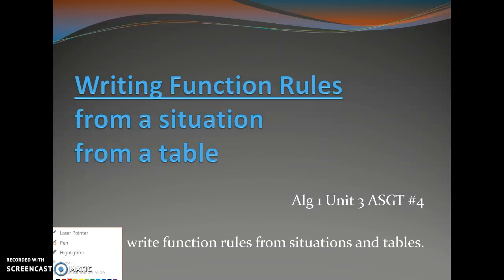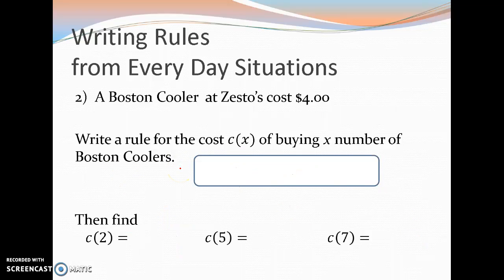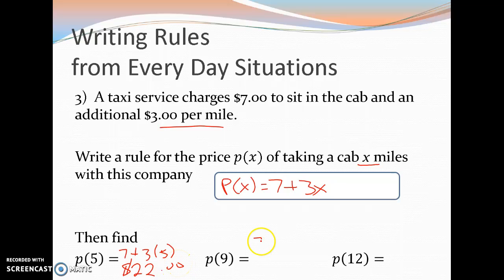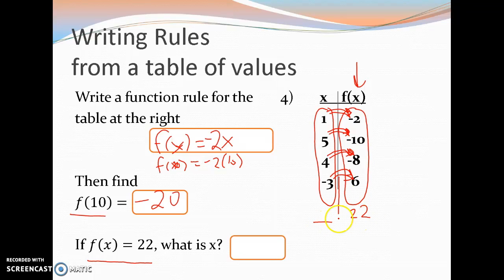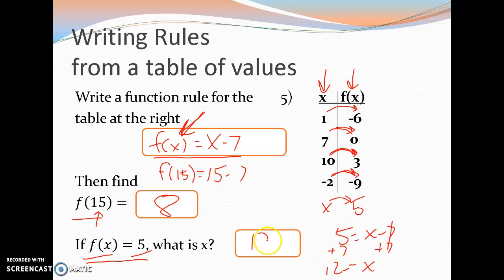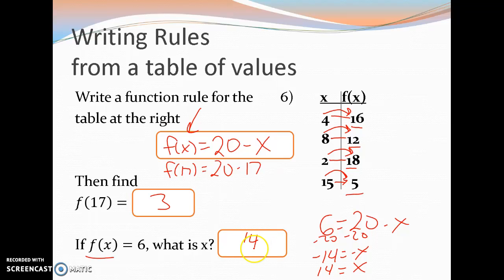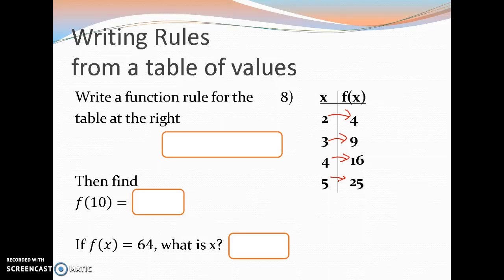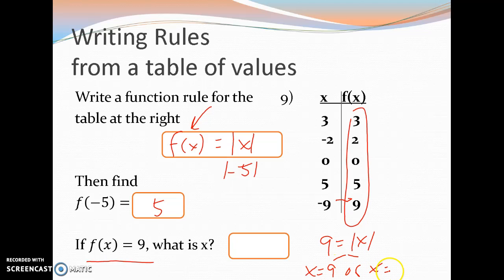Alg 1 Unit 3 ASGT #4